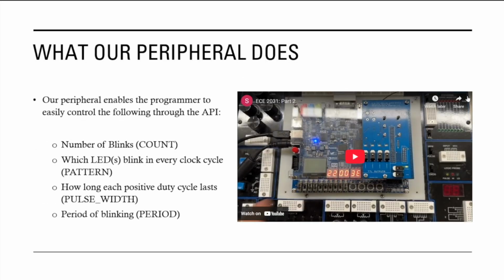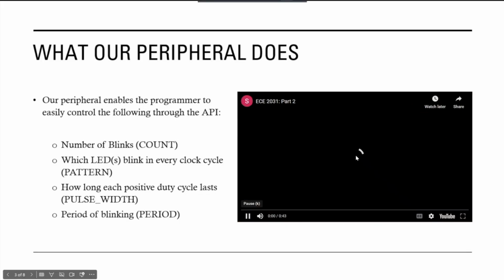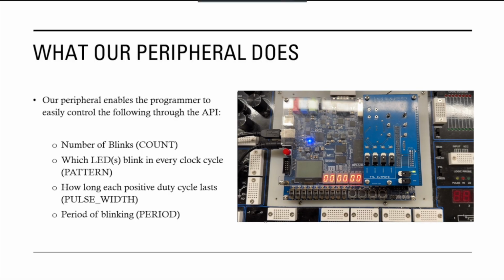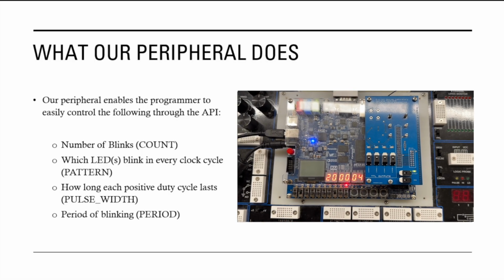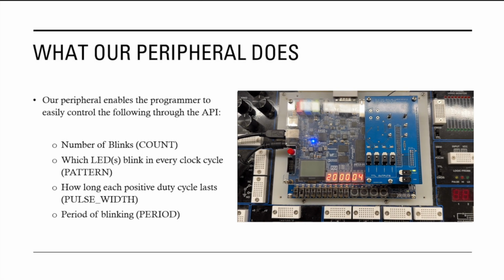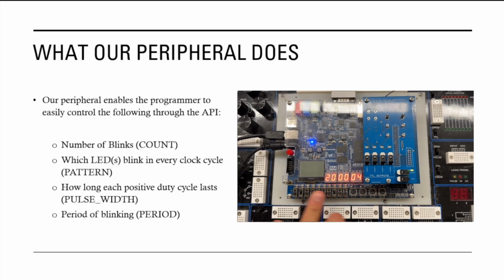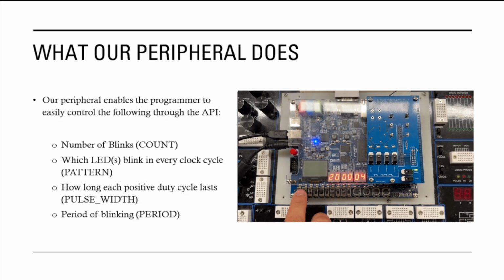ECE 2031 Demo